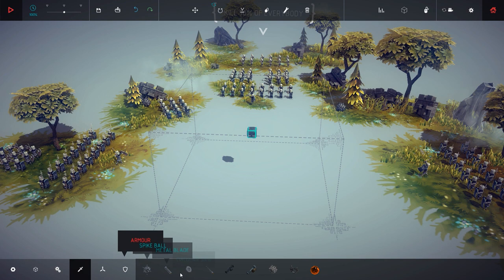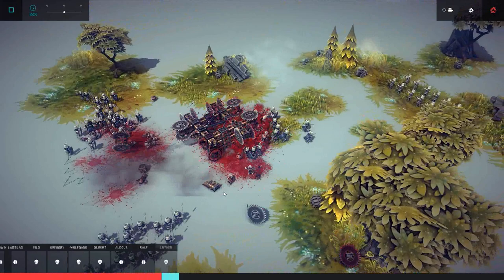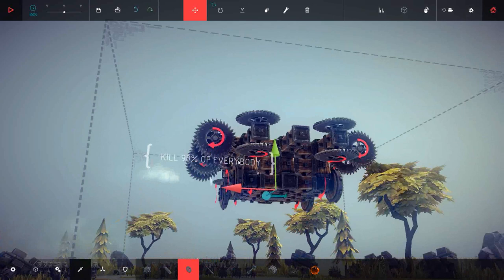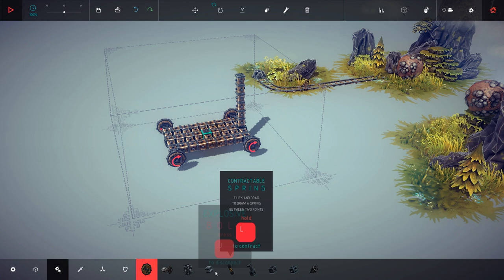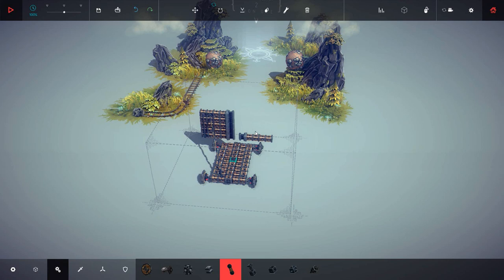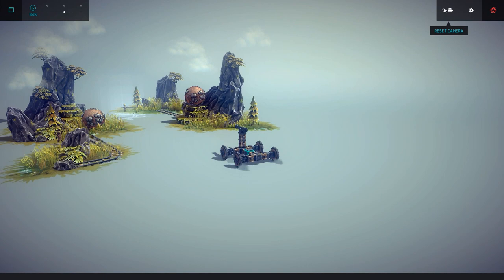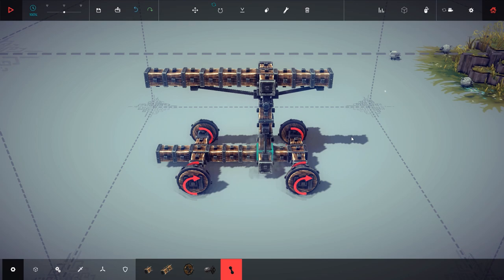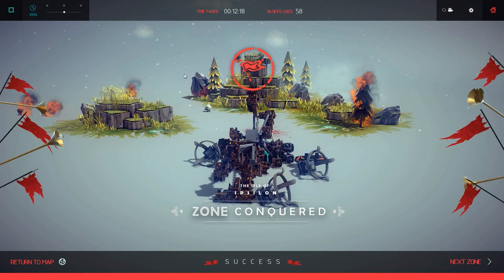Besiege - Ep. 2 - Machines of Destruction! - Let's Play - Alpha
Besiege is a physics based building game in which you construct siege engines and destroy fortresses and peaceful hamlets!

Build a machine which can crush windmills, wipe out battalions of brave soldiers and transport valuable resources, defending your creation against cannons, archers and whatever else the desperate enemies have at their disposal.

Create a trundling behemoth, or take clumsily to the skies, and cause carnage in fully destructible environments!

Ultimately, you must conquer every Kingdom by crippling their castles and killing their men and livestock, in as creative or clinical a manner as possible.

Besiege Gameplay Features:

►Physics based building – if your machine can’t take the strain, it will buckle and splinter apart.

►A broad array of building blocks to construct towering, ridiculous machines - or go for ruthless efficiency. Utilise flamethrowers, hinges, blades, pistons and much more.
►Puzzle-centric campaign levels encouraging experimentation. Blaze your way through kingdom after kingdom planting red flags as you go. Eventually, each isle will be conquered.

►Fully Destructible/flammable environments, with outposts, castles, farms and livestock to crush and combust (in slowmotion, too).

►Hazards such as fire can either be your worst enemy or your greatest asset. It spreads in a deadly manner.

►A sandbox level to test your machines and generally wreak havoc.

Besiege has a Developer Roadmap to keep track of new features

Outro was created from a template on RavenProDesign.com